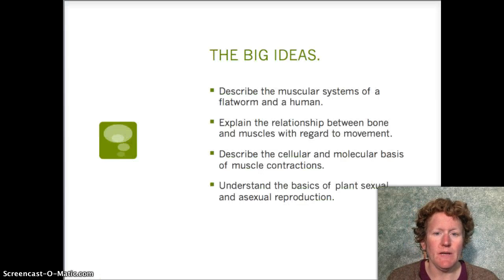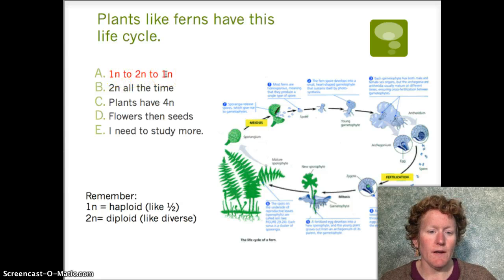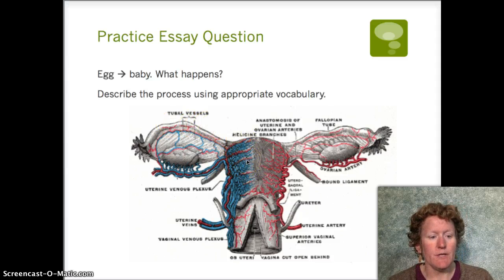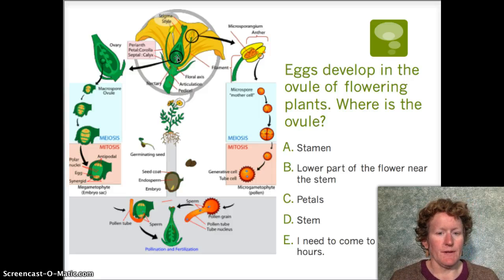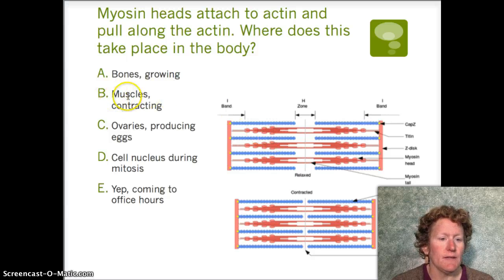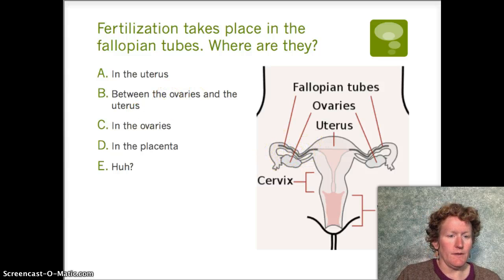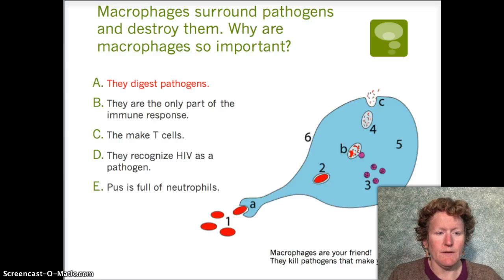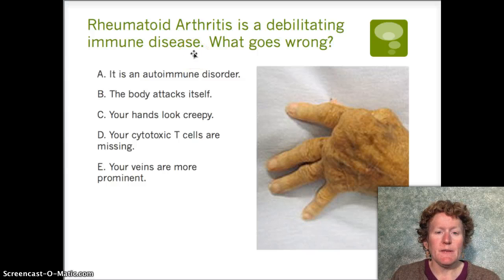Bio Sem B Unit 3 Test Review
We review muscles, immune system and reproductive system. Answer to the last question is A. It is an autoimmune disorder.
and B. The body attacks itself.